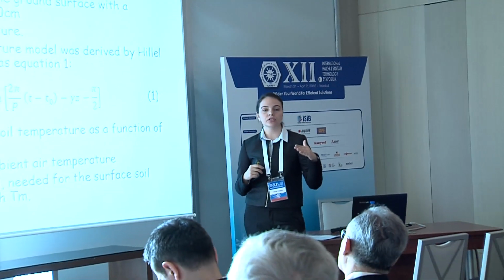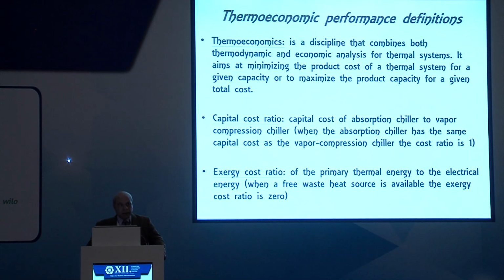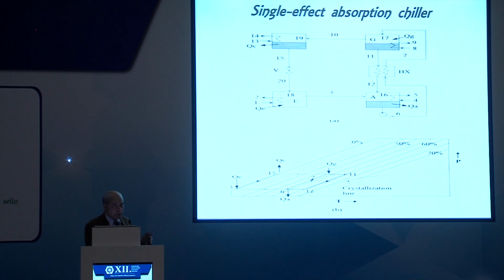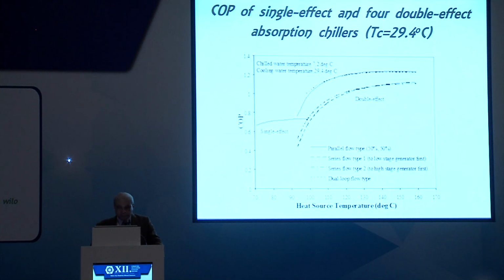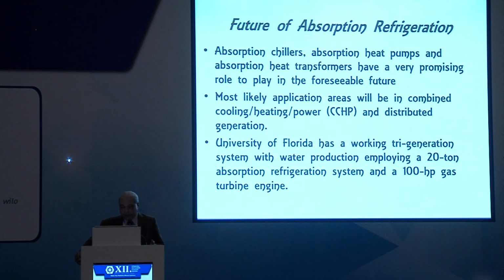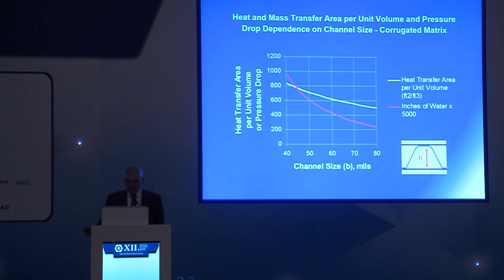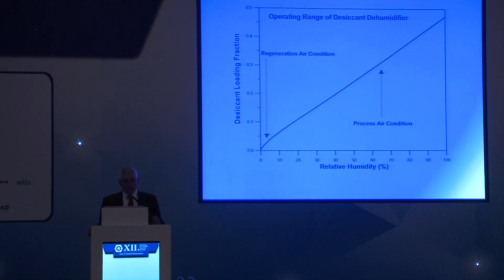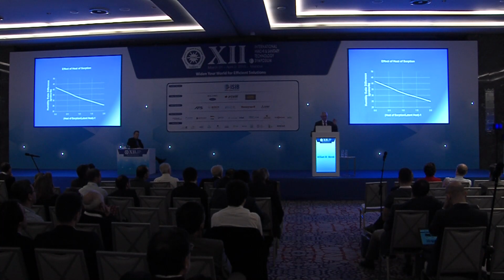Sempozyum 2016 - 3.Gün Bölüm1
TTMD Uluslararası Yapıda Tesisat Teknolojisi Sempozyumu - 2016
Konuşmacılar:  Prof. Dr. S.A. Sherif, William M. Worek,